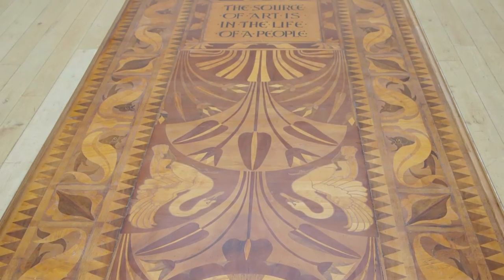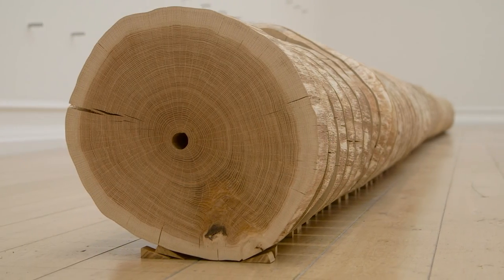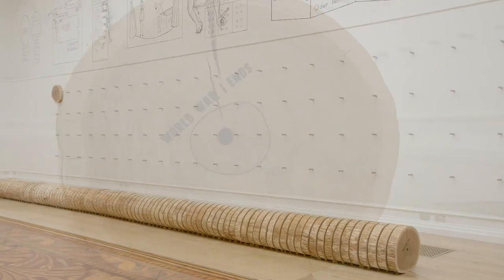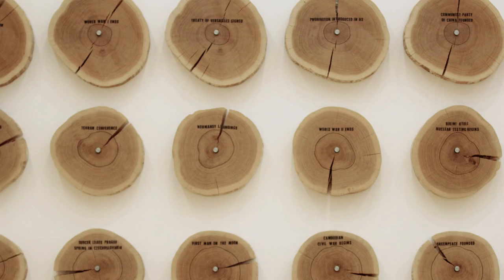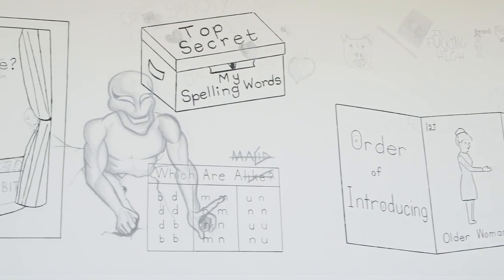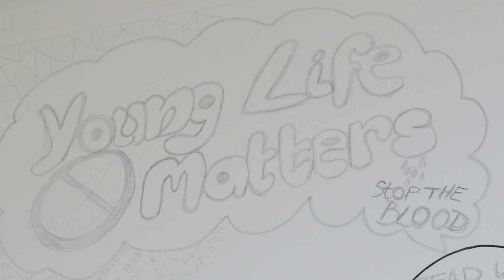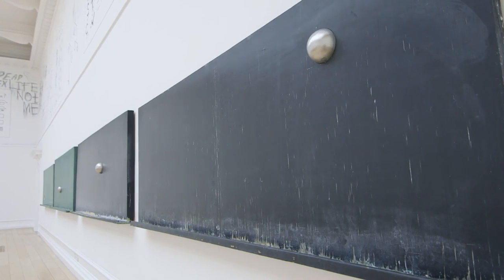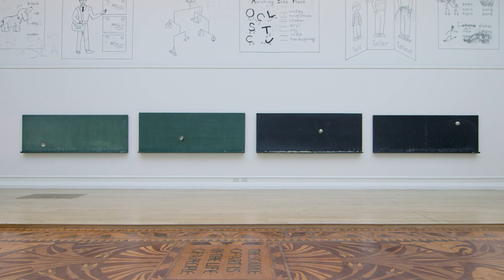Roman Ondak: The Source of Art is in the Life of a People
SLG director Margot Heller gives an introduction to Roman Ondak's solo exhibition 'The Source of Art is in the Life of a People' (29 Sep 2016 - 8 Jan 2017). The exhibition lasting one hundred days brings together a new body of work exploring ideas around the passage of time and the intertwining of present and past.